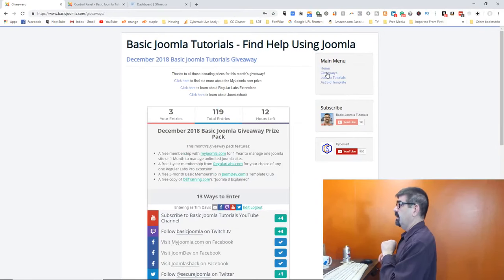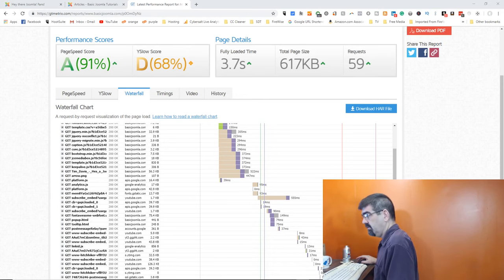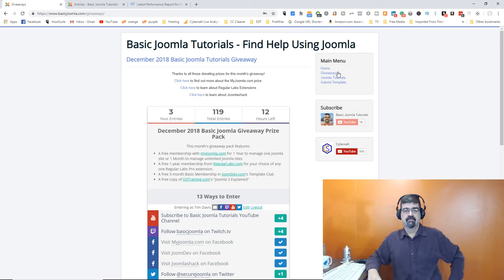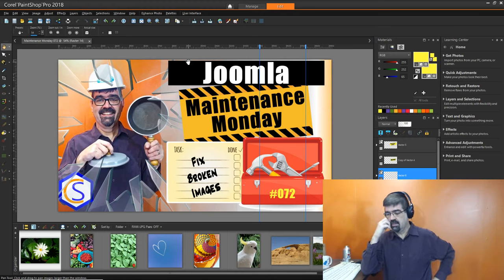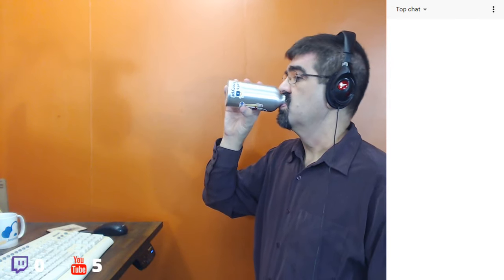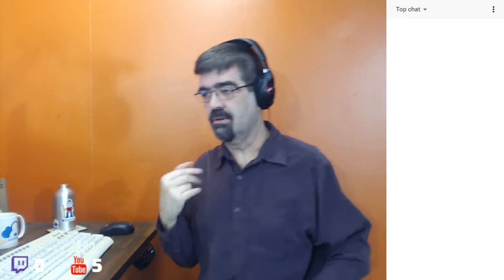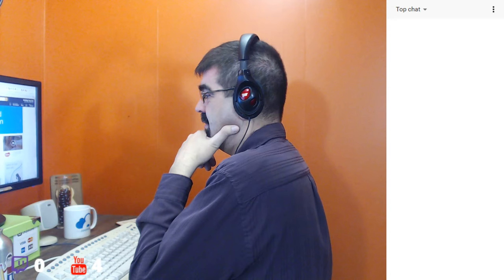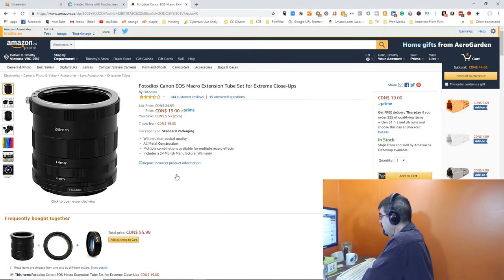Fix Broken Images in Joomla 🛠 Maintenance Monday Live Stream #072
If you have broken images in the articles, templates or extensions on your Joomla site, the page speed of your website can suffer greatly. One of the easiest ways to improve the speed performance of your Joomla website is to fix broken images.

How to find and fix broken images in Joomla is what today's Maintenance Monday is all about.

😴👌Bored?

Here are the links mentioned (or that I should have mentioned) in this Live Stream: